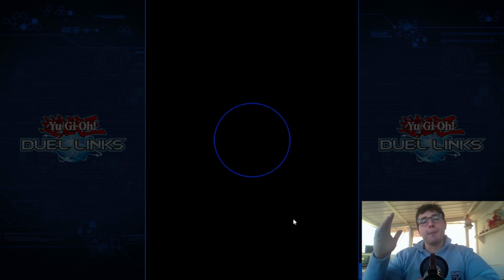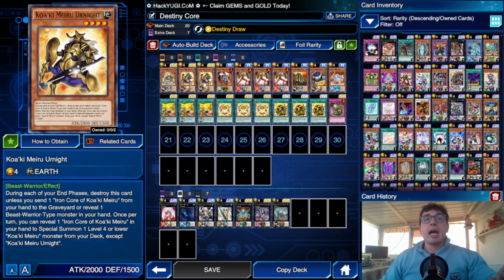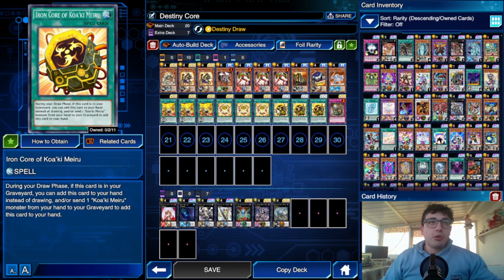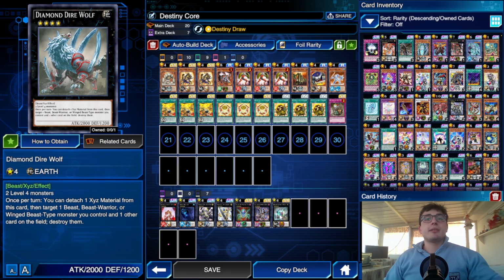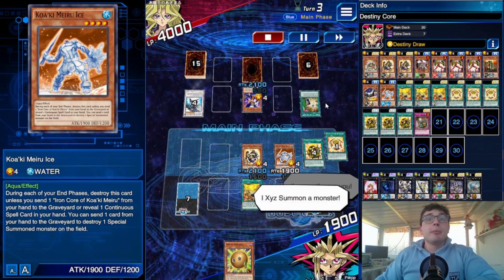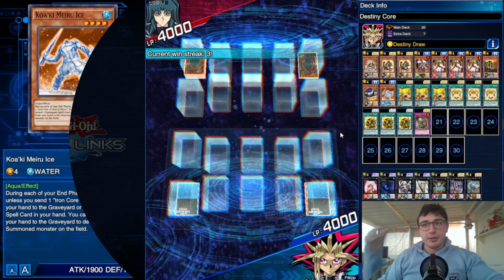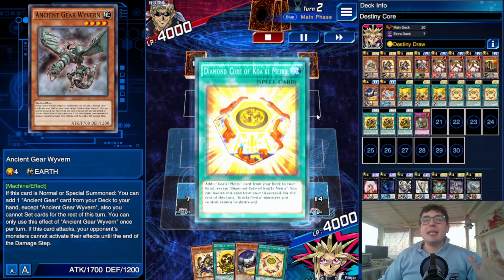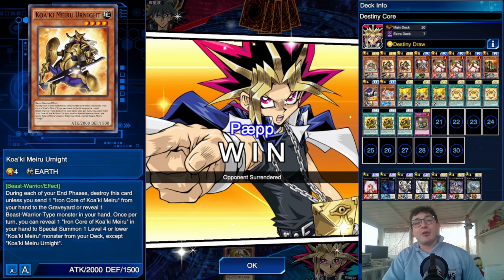Yu-Gi-Oh! Duel Links || KOA'KI MEIRU DECK POST BANLIST! SURE KOG WORTHY! 6 SEARCHERS FOR CONSISTENCY